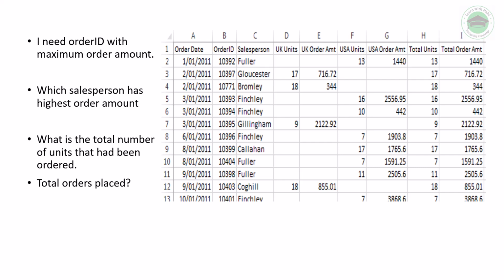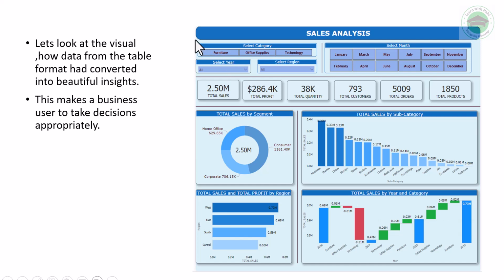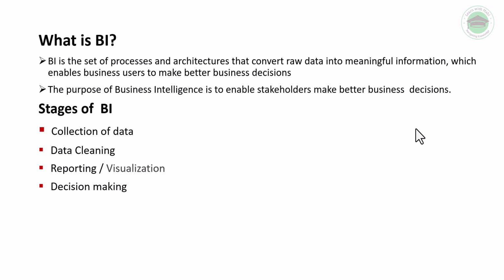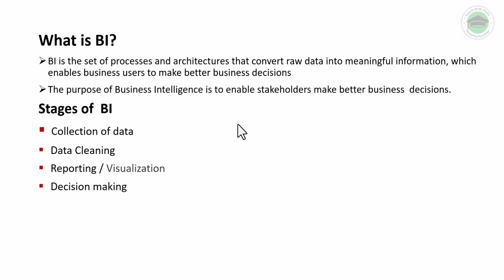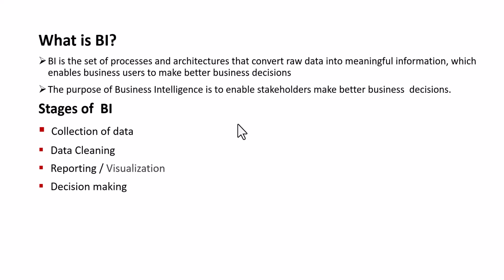1.Power BI Intro: Your Ultimate Guide to Getting Started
Welcome to our Power BI Introduction video! In this comprehensive guide, we'll delve into the world of Business Intelligence (BI) and explore how Power BI can transform your data into actionable insights.

🔍 What You’ll Learn:

Introduction to Business Intelligence (BI): Understand the definition and importance of BI in today's data-driven world.
Key Components of BI: Learn about data collection, integration, analysis, and visualization.
Benefits of BI: Discover how BI improves decision-making, efficiency, and customer insights.
BI Tools Overview: Get an overview of traditional and modern BI tools, including Power BI, Tableau, and QlikView.
Introduction to Power BI: Explore the key features and ecosystem of Power BI, including Desktop, Service (Cloud)

This video is perfect for beginners who are new to Business Intelligence and Power BI. Whether you're a student, data analyst, business professional, or just curious about data visualization, this video will provide you with a solid foundation.